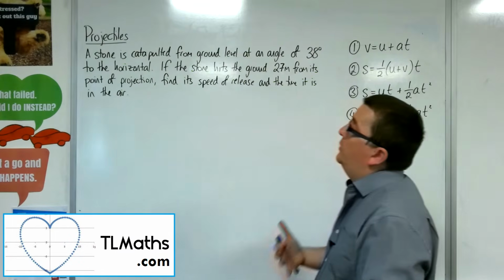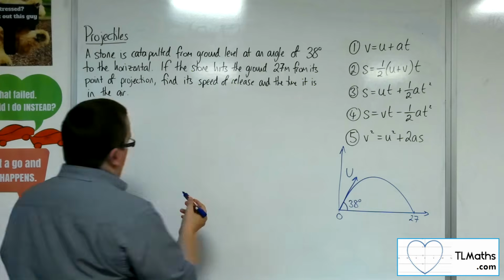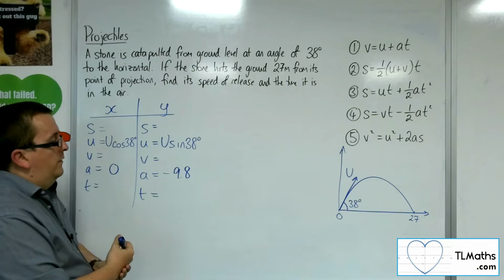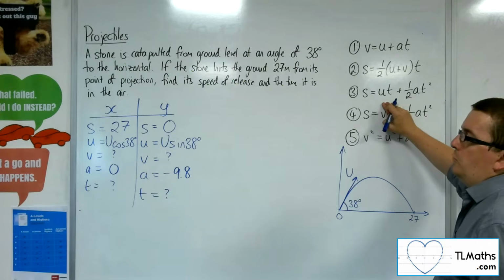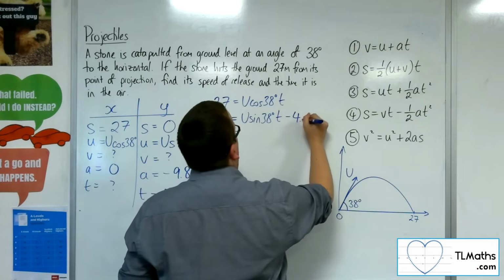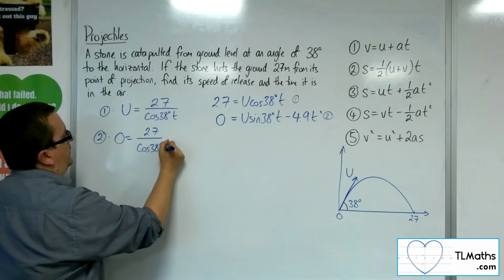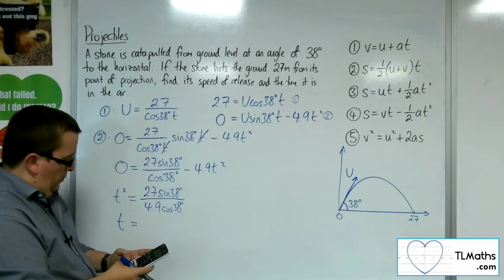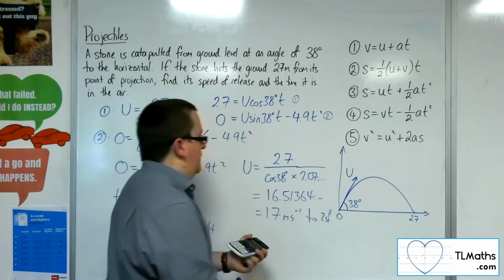A-Level Maths: Q5-10 Projectiles: From the Ground Example 5 SUVAT Method